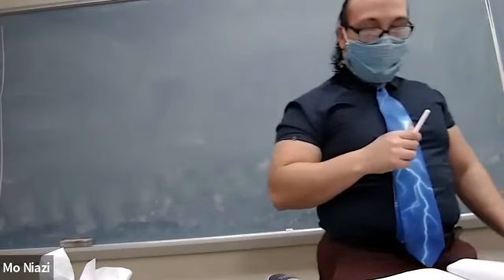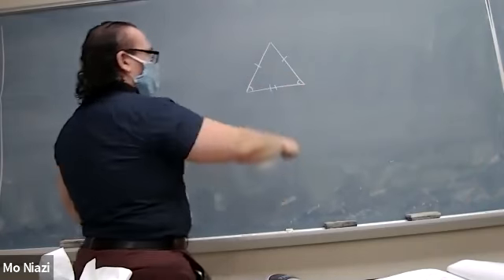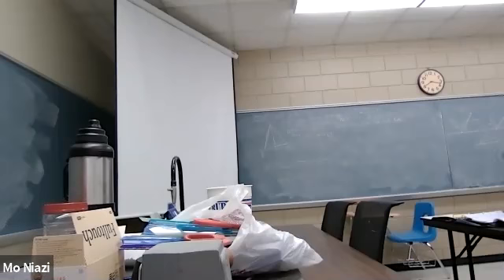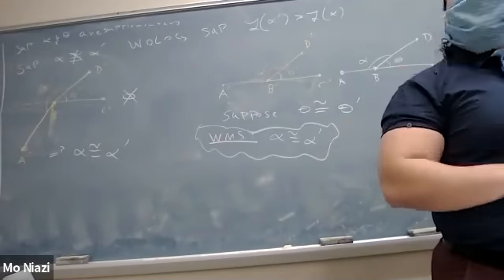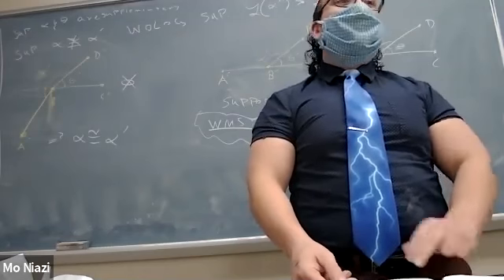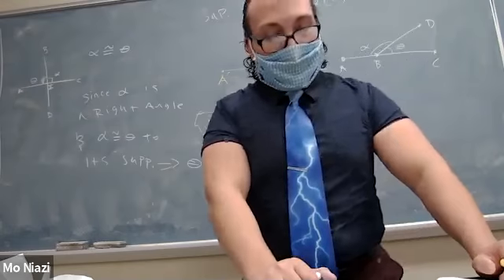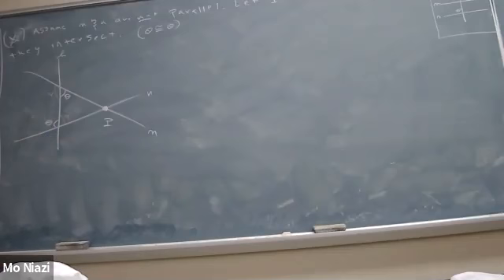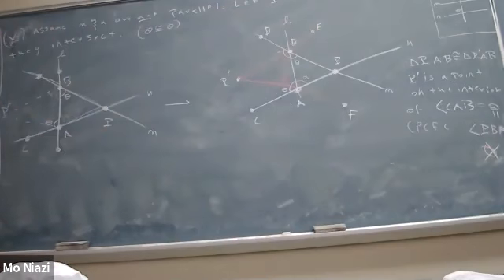Geometry 2 23 21